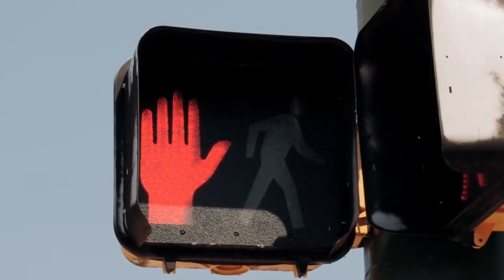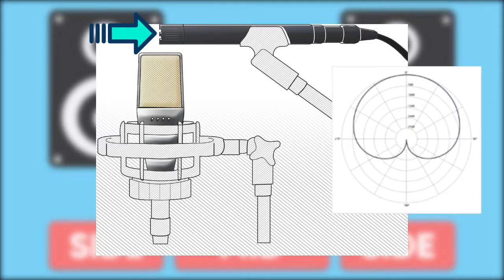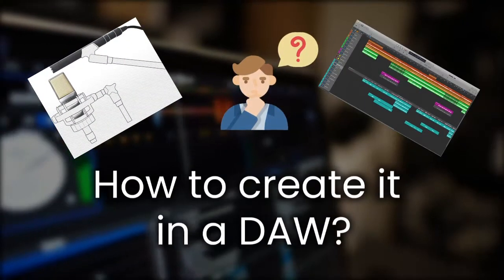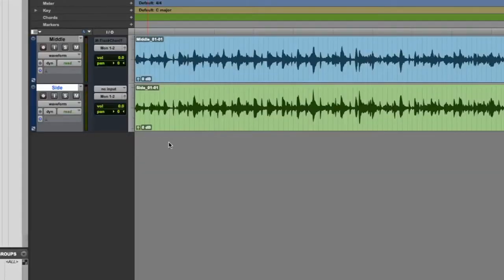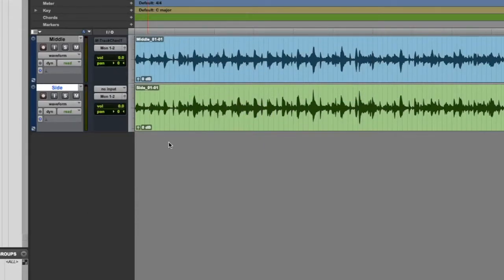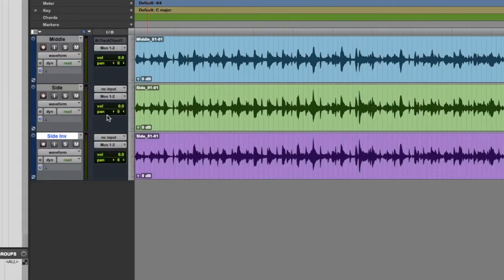MID/SIDE SOUND TECHNIQUE ANALYSIS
Mid-Side is a technique where two microphones are used, both are placed as close to each other as possible, and the stereo image is created by differences in volume, rather than time delays. The first microphone is directed at the source, which is generally unidirectional and has a cardioid pattern, that is, much more sensitivity in its front part, we can use a small membrane condenser rim nt-5. And the other microphone is bi-directional, that is, it has an 8-shaped pattern, like Blumlein's, and it is used to pick up the sound from the sides, that is, 90 ° with respect to the cardioid microphone, a membrane AKG P420. large where you can choose the 8-shaped pattern is perfect for this technique.